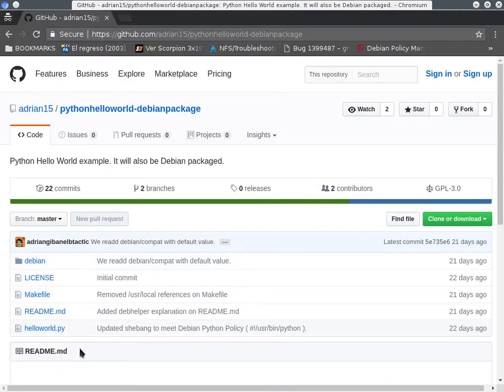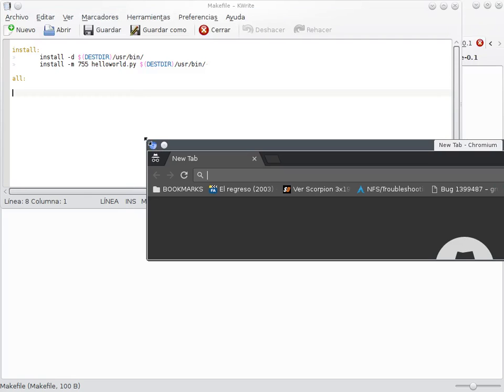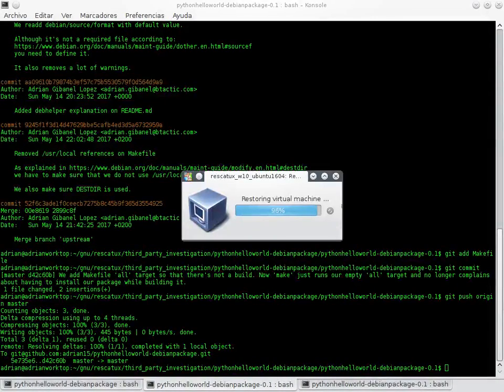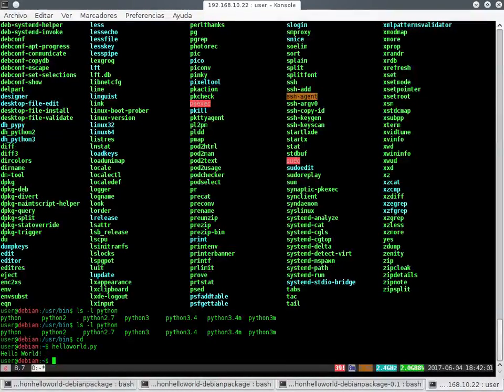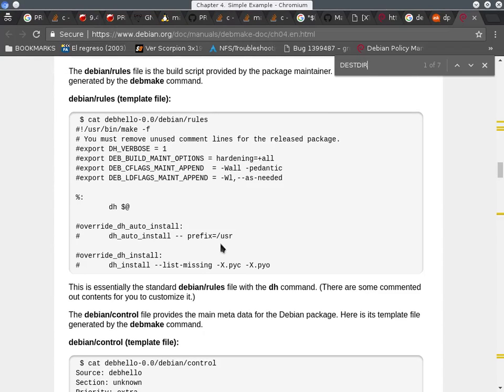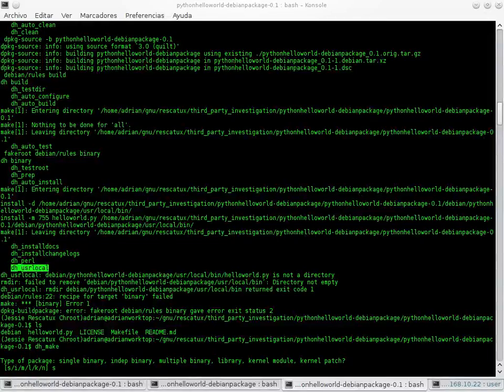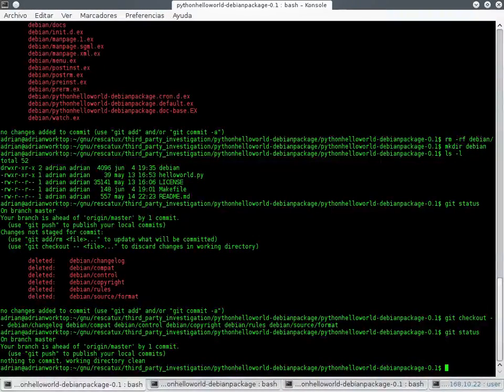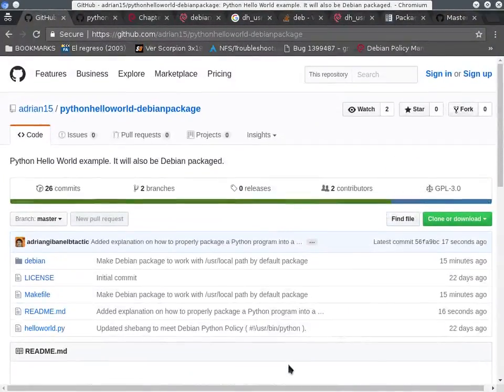Python Hello World and its Debian packaging - Part 3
I want to package Rescatux's Rescapp from scratch. As I first step I'll try to build an small hello world program. As a second step I'll try to make a Debian package out of it thanks to the official Debian documentation. That way I might improve its documentation or make a new one.

This is the part 3 when I think I will be able to finally have a working Debian package.